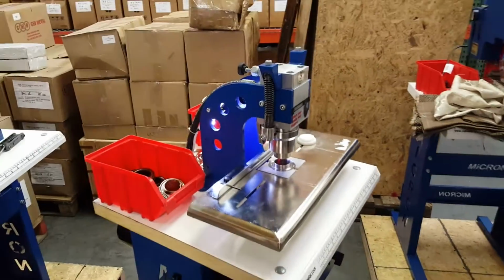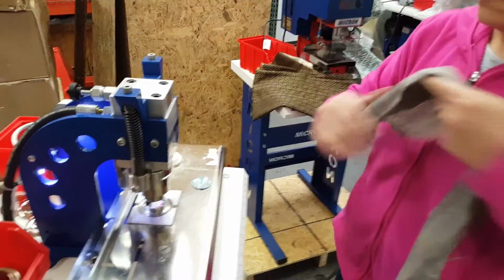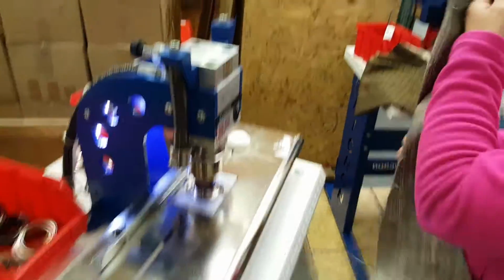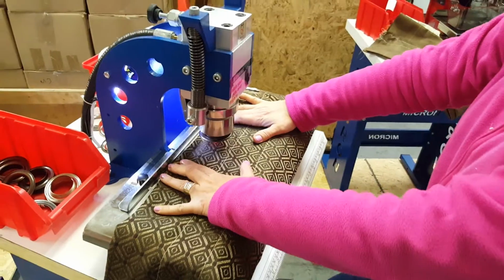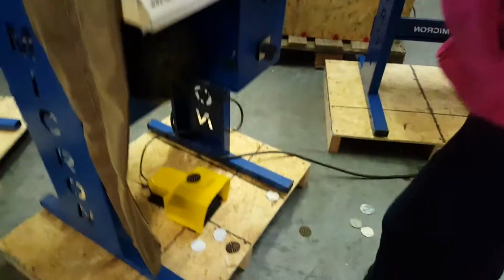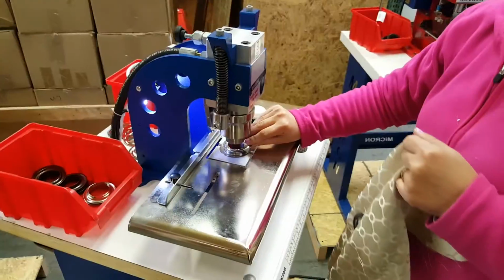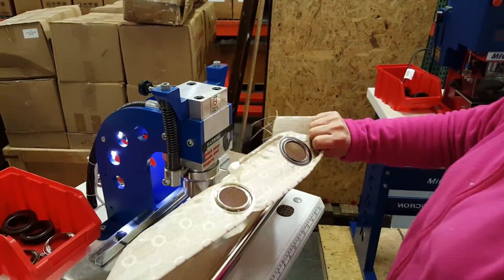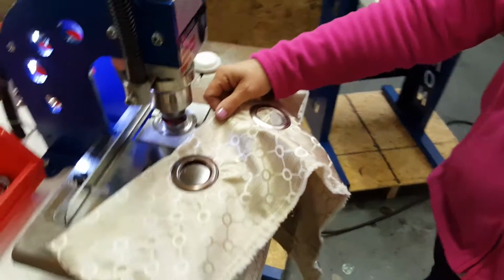MICRON® MH-5 Machine Curtain Grommet Plain & Teeth Washer Installation With Various Fabrics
This video demonstrates the installation of grommets with plain washers and teeth washers onto various industrial fabrics using the MICRON® MH-5 Hydraulic One-Shot Grommet Attaching Machine. Built for power, speed, and precision, the MH-5 is one of the most trusted solutions for large-size grommet installation in heavy-duty applications.

✅ Key Features of the MH-5:
Hydraulic-powered one-shot fastening system
Installs large oblong & round grommets in a single action
Compatible with plain washers & teeth washers
Ideal for tarps, curtains, banners, tents, marine & industrial textiles
Built with CE Certification & ISO 9001 quality standards

⚙️ Why Choose the MH-5?
The MH-5 is engineered for industries that demand fast, accurate, and durable fastening. Its hydraulic pump ensures consistent power and clean installation, making it the go-to machine for professionals worldwide.

👉 MICRON® MH-5 Hydraulic Grommet Machine